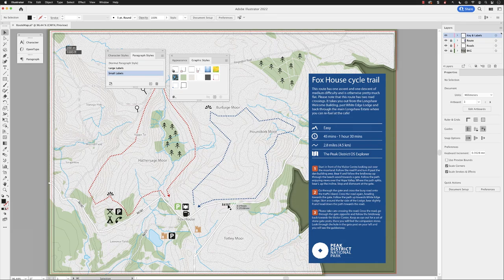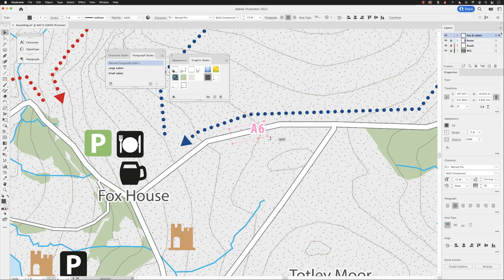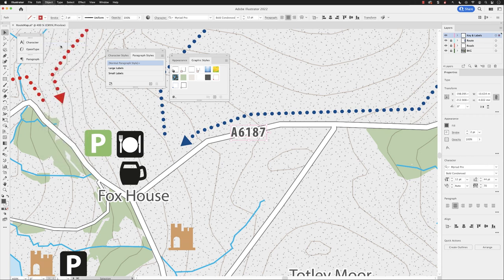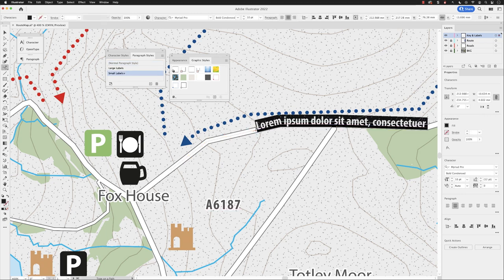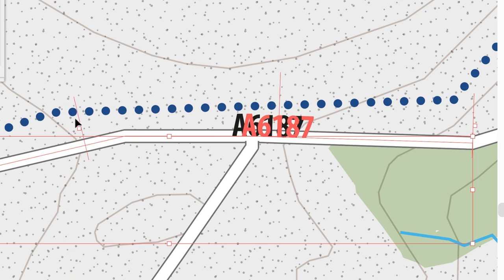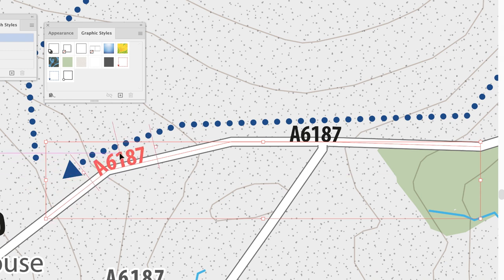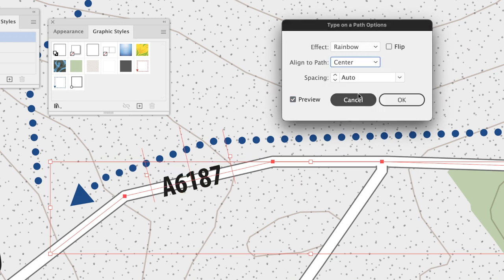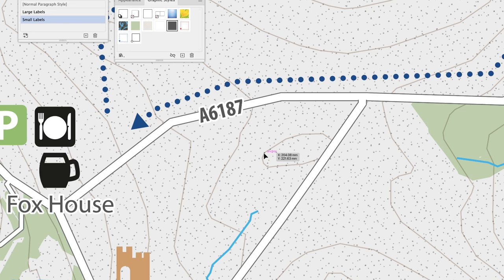Add Text on a Path